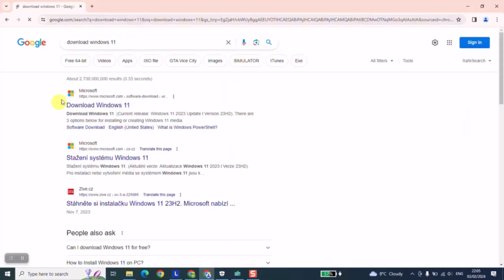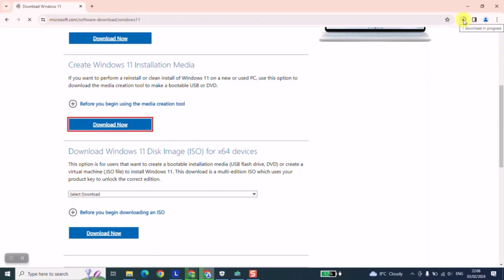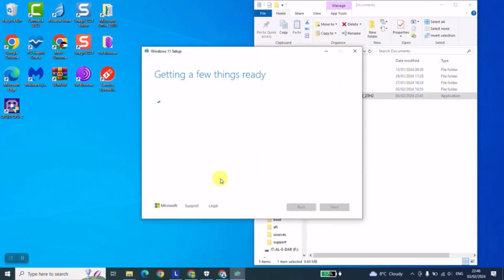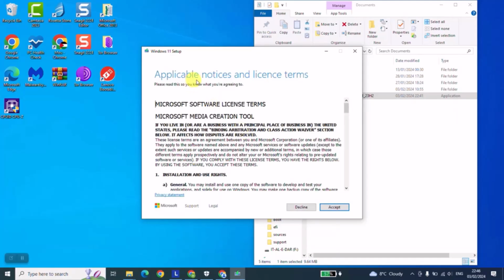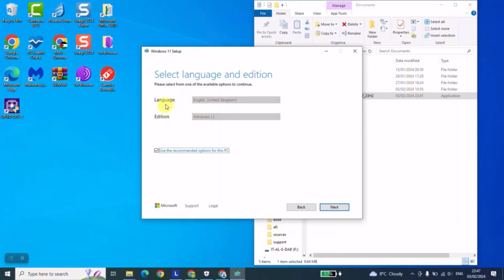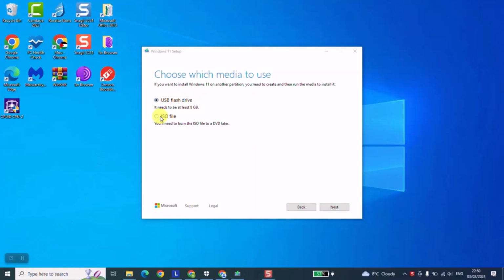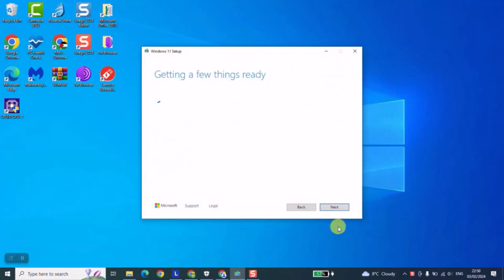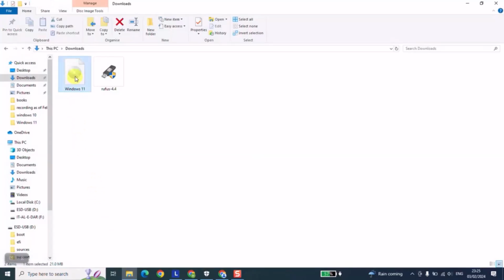How to download the latest version of windows 11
Looking to upgrade to the latest and greatest Windows 11? You're in the right place! In this step-by-step tutorial, we'll show you exactly how to download and install the newest version of Windows 11 hassle-free. From checking your system compatibility to navigating the official Microsoft website, we've got you covered. Say goodbye to outdated operating systems and hello to the sleek and innovative features of Windows 11. Watch now and elevate your computing experience!